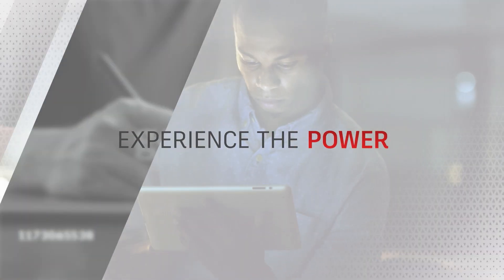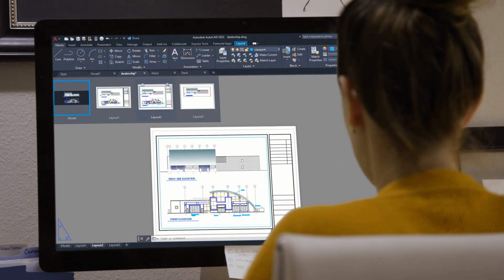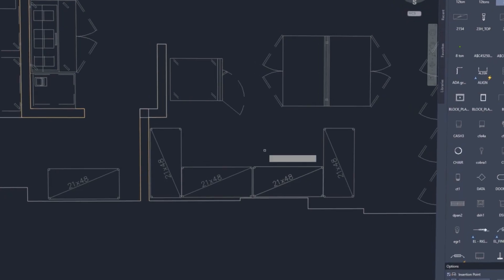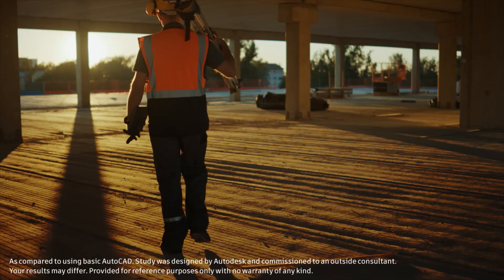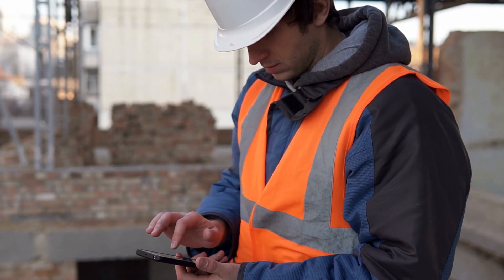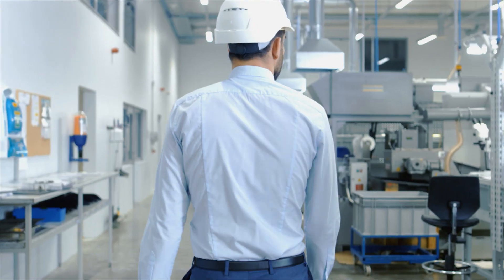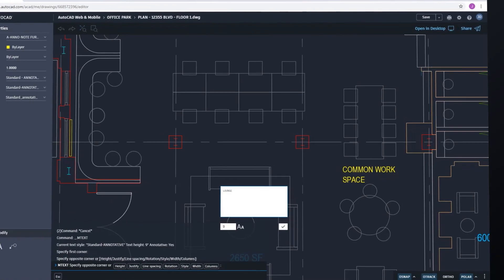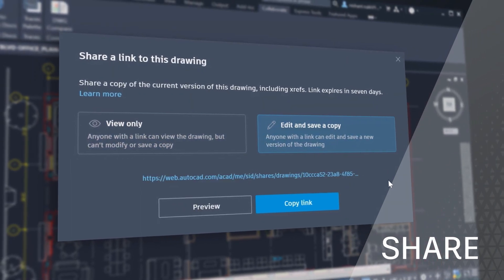AutoCAD 2022 Overview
Trusted by millions. Autodesk®️ AutoCAD®️ drives design forward with enhanced automation. With this best-in-class product, experience relentless innovation to keep you working faster.

AutoCAD 2022 is packed full of value.  Learn how you can drive your designs forward and use AutoCAD to streamline drawing review cycles, improve your collaboration process, reduce errors with automated features, speed work, and more.